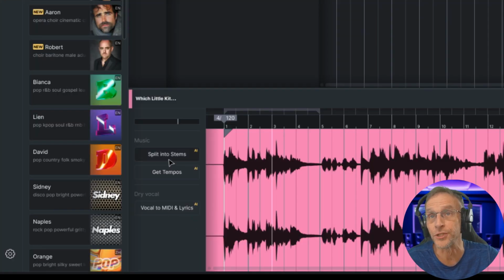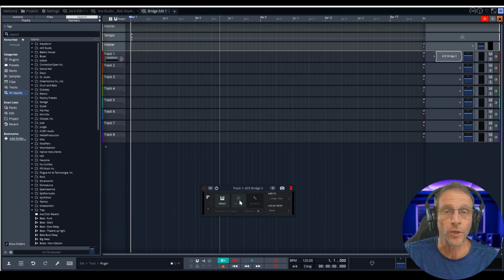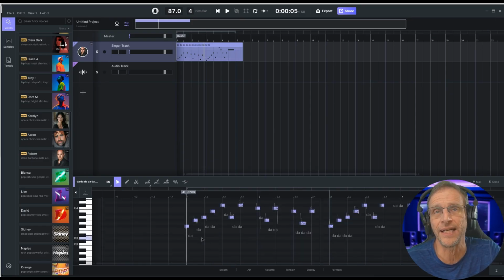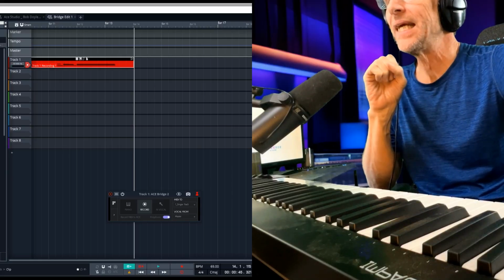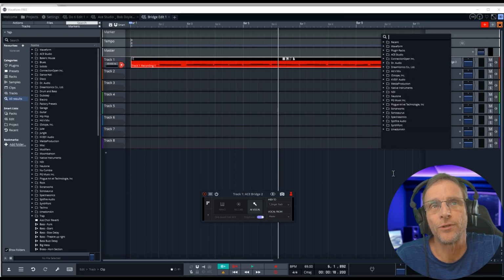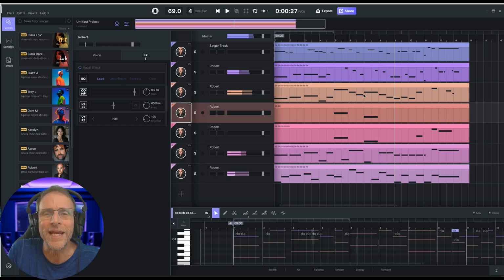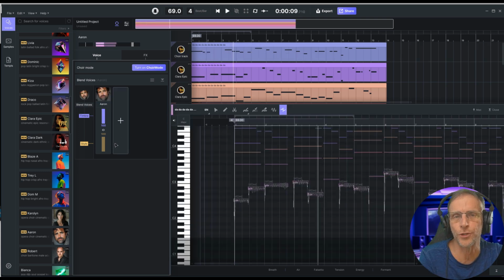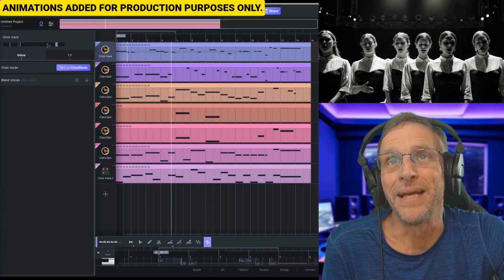Precise control of AI Harmonies is easier than ever with the ACE Studio Bridge 2 Update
In this video, we dive into Ace Studio's latest update, the Bridge 2 VST plugin, which integrates seamlessly with any DAW.

This powerful tool allows musicians to create AI-generated vocals with complex harmonies directly within their DAW.

We use it in context with Ace's new choir ability, which enables realistic choral arrangements.

We quickly demonstrate all the new key features, such as MIDI data conversion to singing vocals, polyphonic mode, and easy voice editing. If you're a musician looking to enhance your workflow and explore creative AI tools, this video is a must-watch!